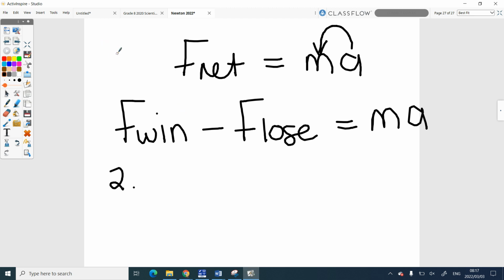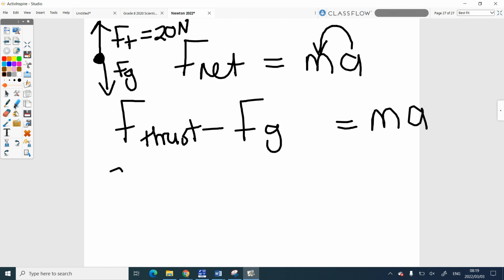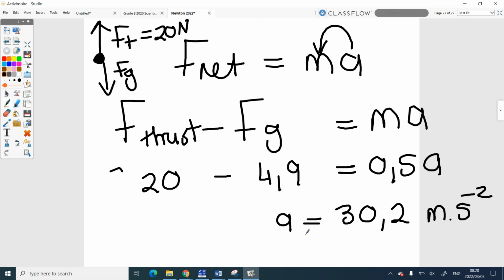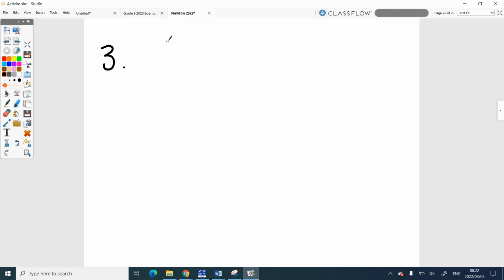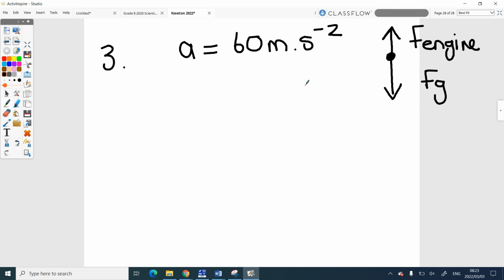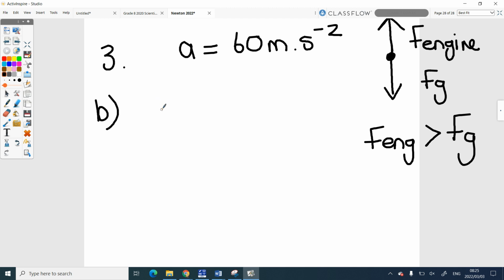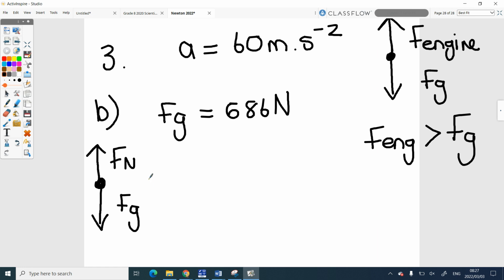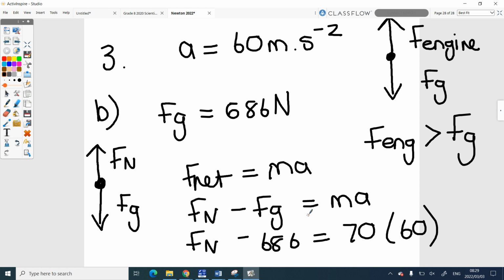Lesson - Rocket application Newton 2 3/3/2022